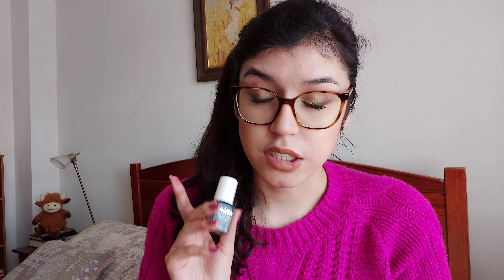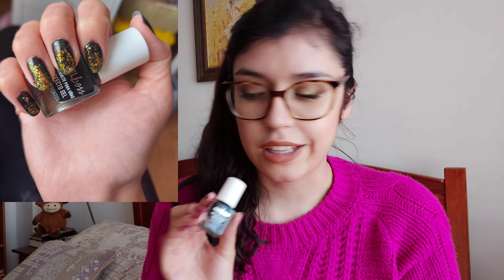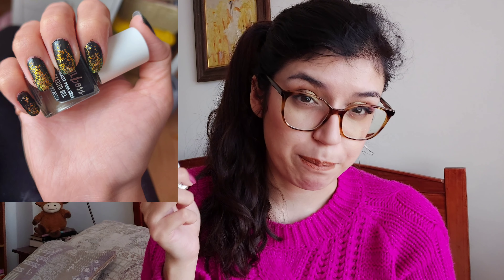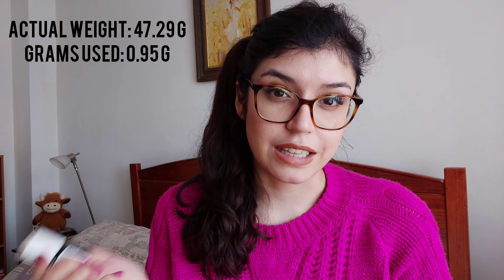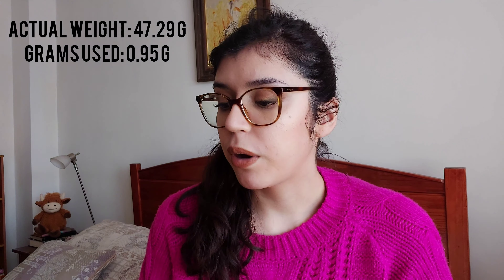Project Nail Polish Update